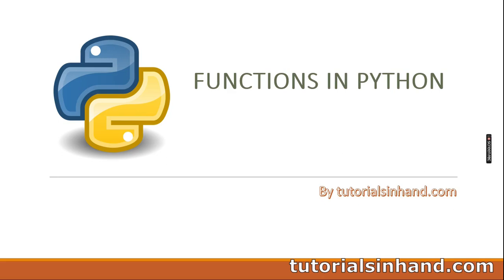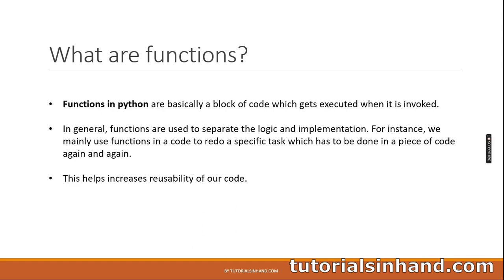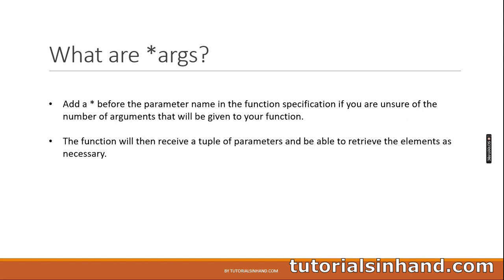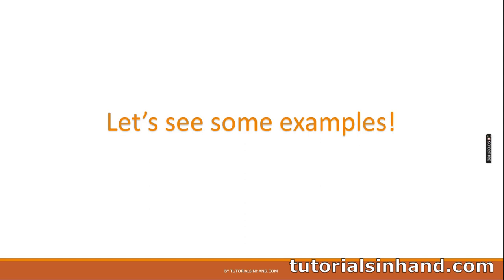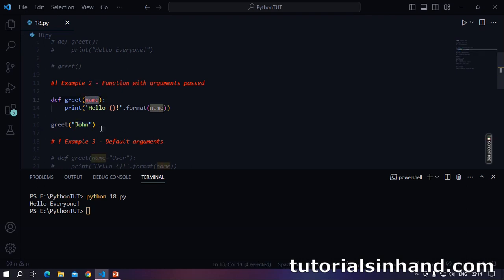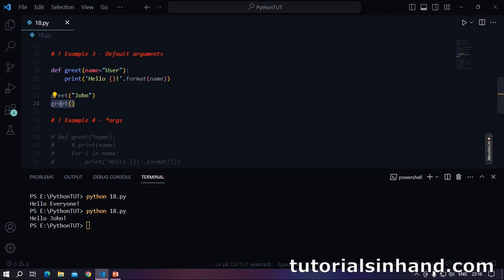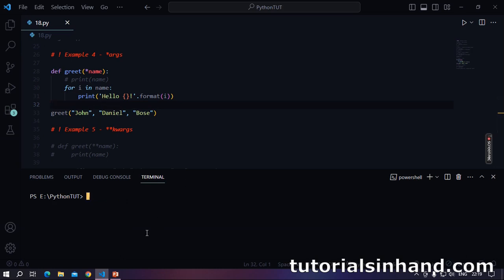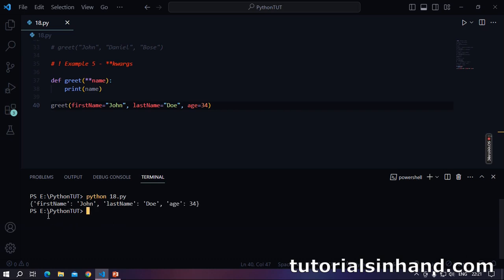Functions in Python | functions in python with examples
Description:
Welcome to this video from tutorialsinhand.com. In this video we are going to discuss about for functions in python. Let’s get started!

Functions in python are basically a block of code which gets executed when it is invoked.
In general, functions are used to separate the logic and implementation. For instance, we mainly use functions in a code to redo a specific task which has to be done in a piece of code again and again.
This helps increases reusability of our code.

Timer:
00:00 – Introduction
00:12 – What are functions?
02:16 – What are arguments?
03:38 – What are *args?
04:50 – What are **kwargs?
05:40 – Code for Function
07:10 – Code for arguments in function
08:16 – Default arguments in python
09:46 – Code for *args
12:06 – Code for **kwargs
13:45 – Thanking audience